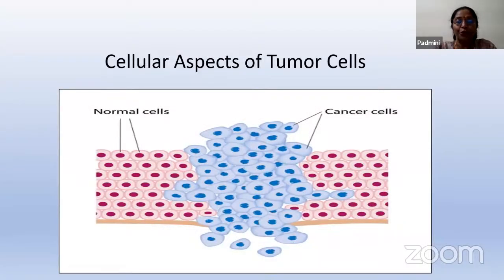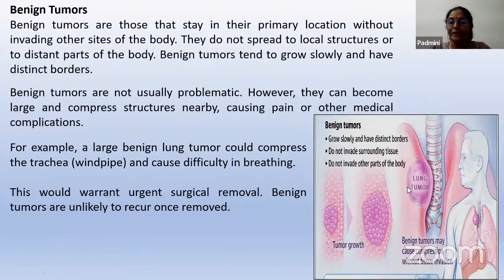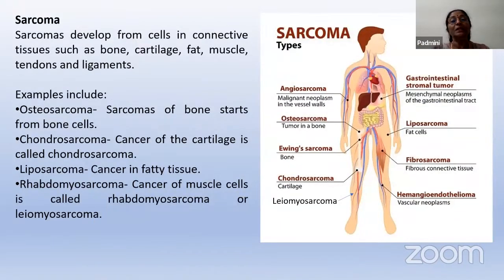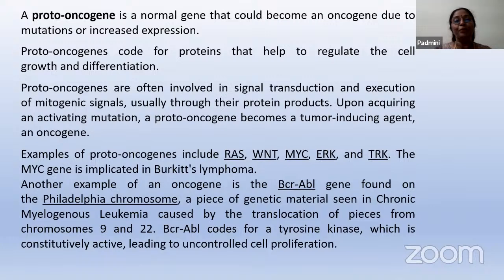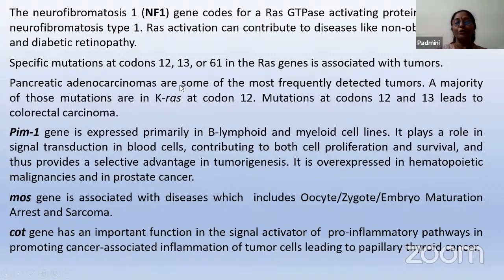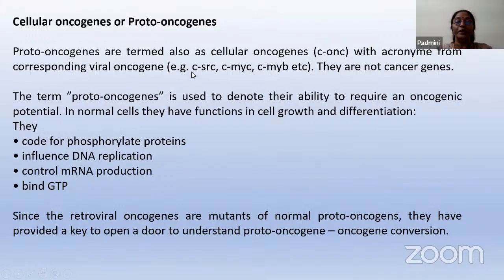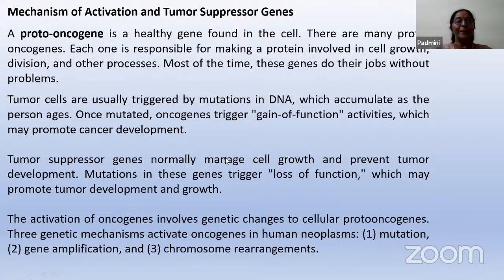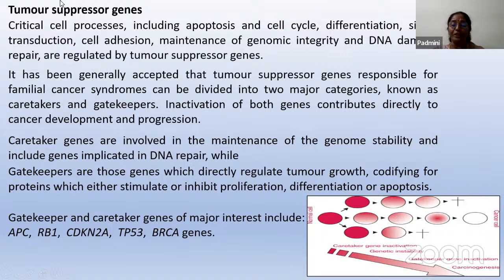PG2YR MSC Zoology :6. Animal Biotechnology